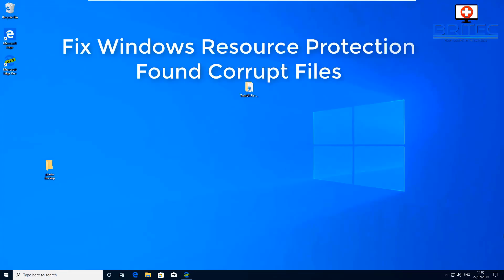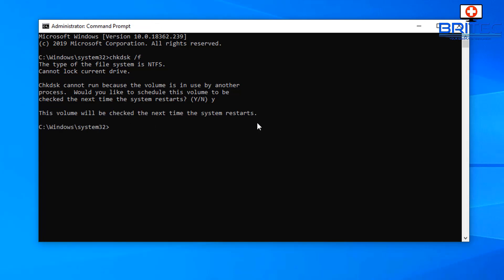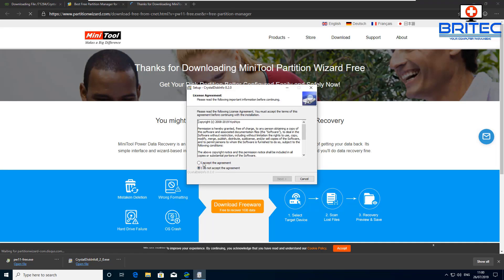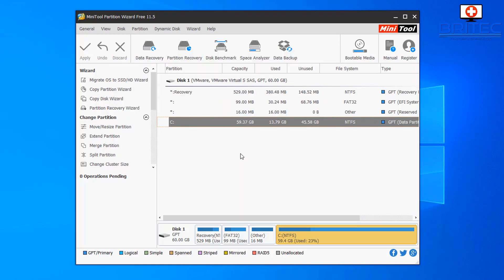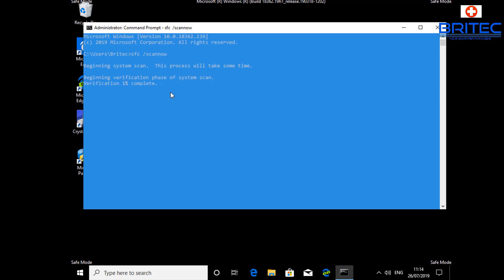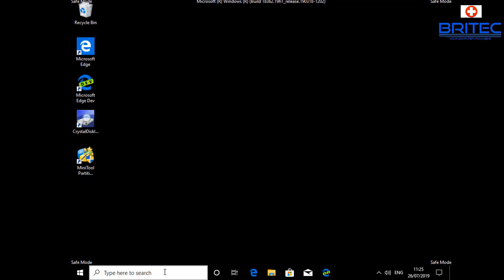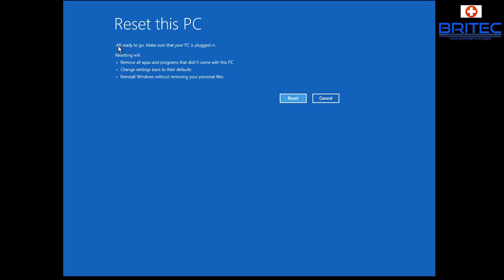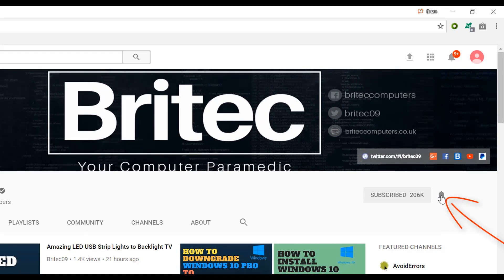Fix Windows Resource Protection Found Corrupt Files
How do I fix corrupted files on Windows 10?

If you having trouble with corrupt windows 10 system files or older versions of windows like windows 7, windows 8/8.1 then this video is for you. So you are troubleshooting corrupt Windows system files? and when you run sfc /scannow you receive a error windows resource protection found corrupt files but was unable to fix some of them? well don't worry, I will show you step by step on how to fix and repair these corrupt files. We use the System File Checker tool to repair missing or corrupted system files.

Important: Remember to backup your data before attempting any pc repair.